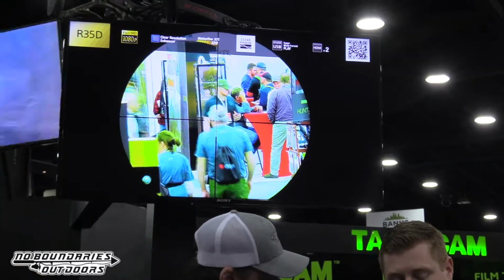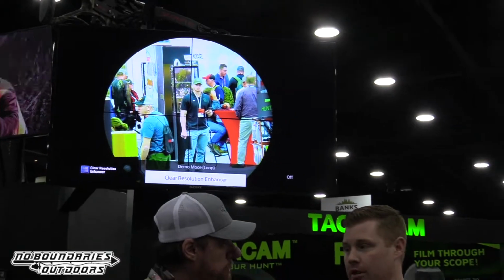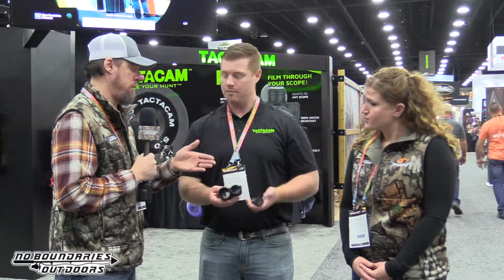Tactacam at ATA 2019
See what Tactacam is releasing this year! Check it out!